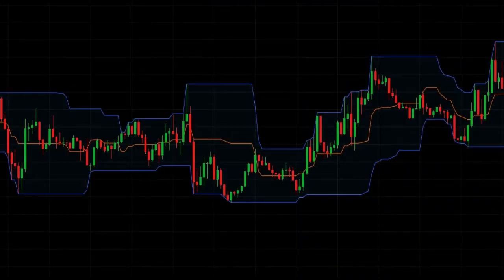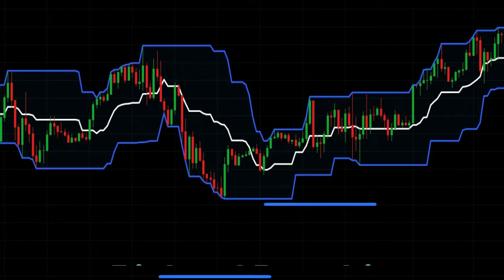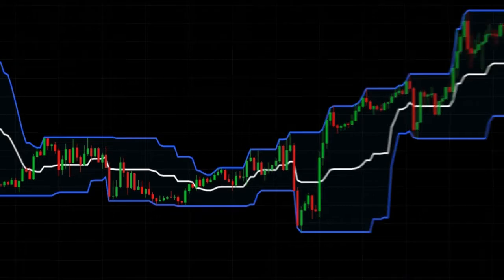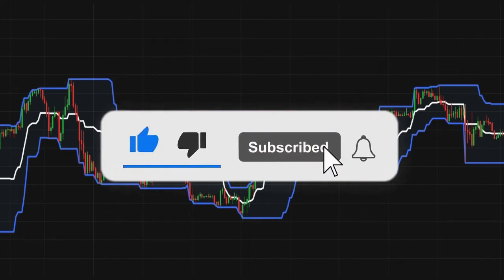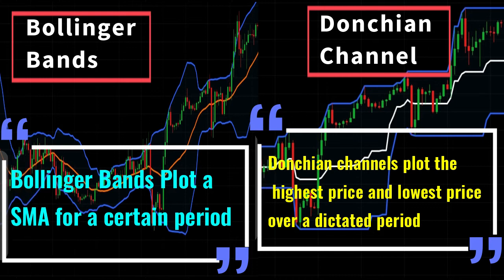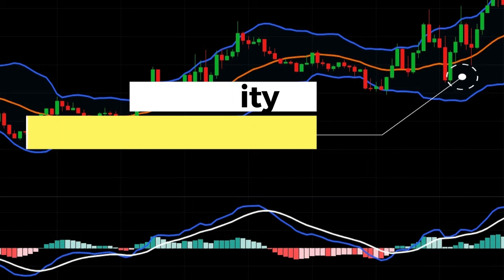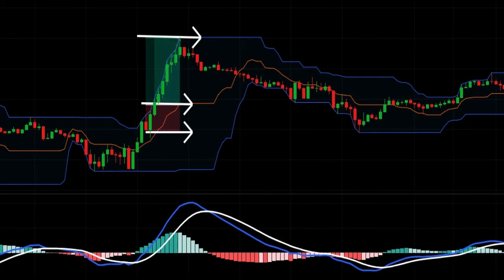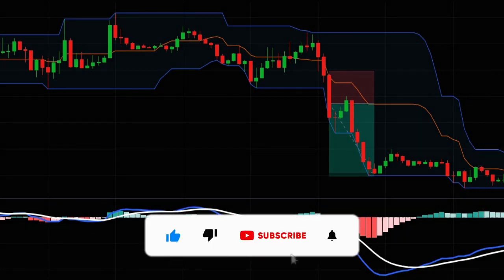Donchian Channel | Donchian Channel Trading Strategy | Breakout Trading Strategy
The Donchian Channels indicator comprises three lines that help show price volatility, trend breakouts, reversals, and potential overbought oversold market conditions.
It consists of three separate bands generated by moving average calculations. The central part of the indicator is the mid-range band. You also have the lower and upper bands on the outside. The upper one shows the highest price of the security, while the lower one represents the lowest price. The band in the middle is simply the average of the other two.